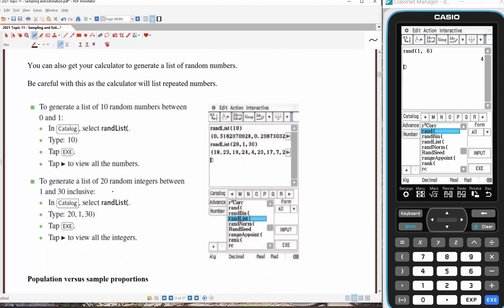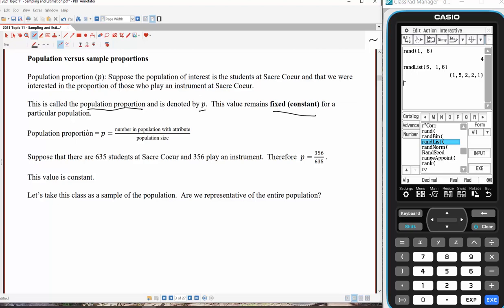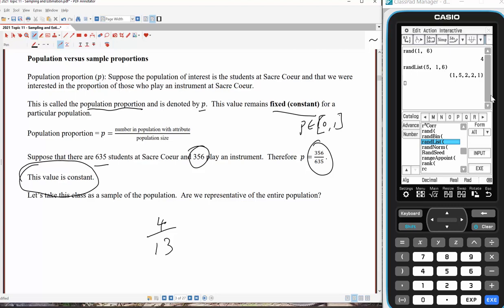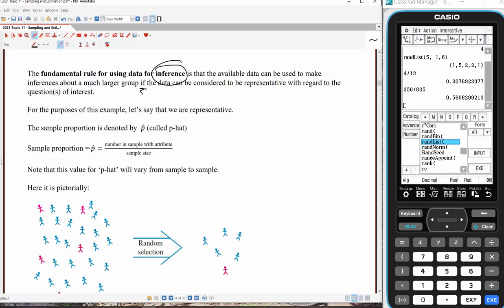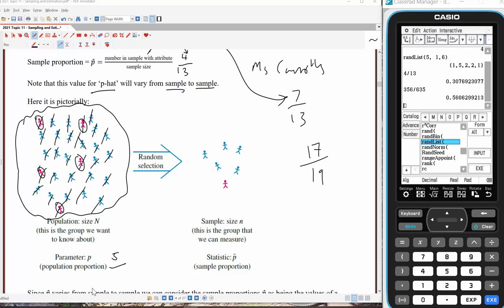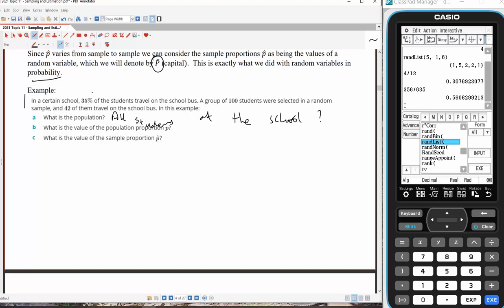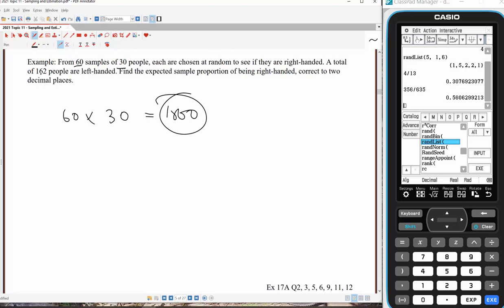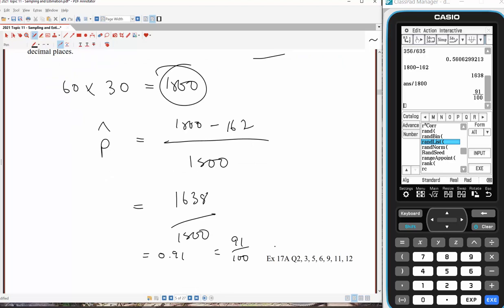Populations and Samples